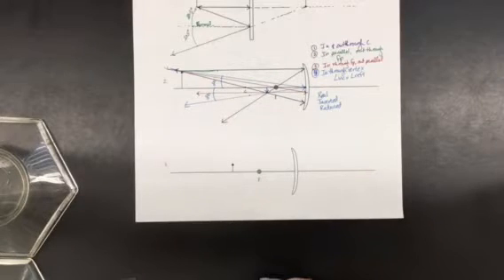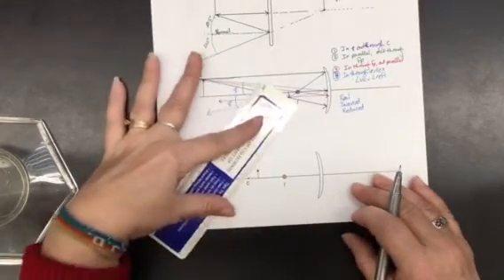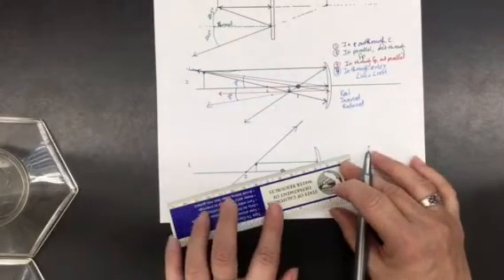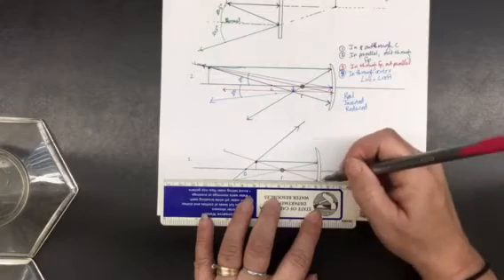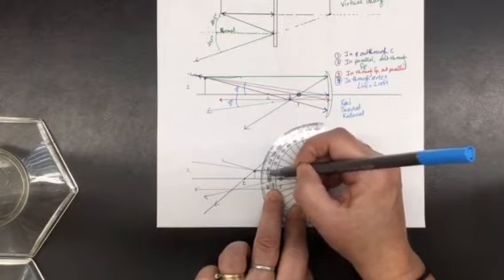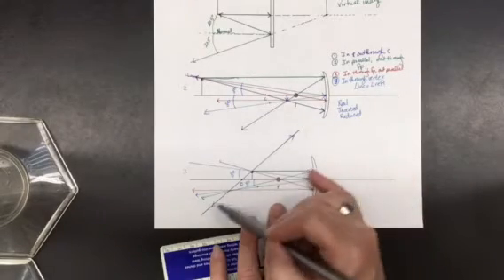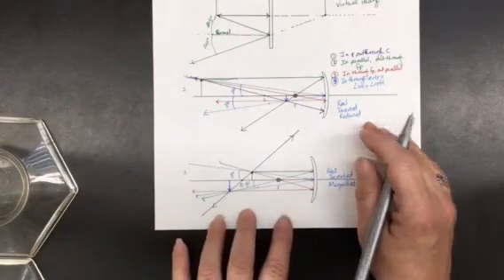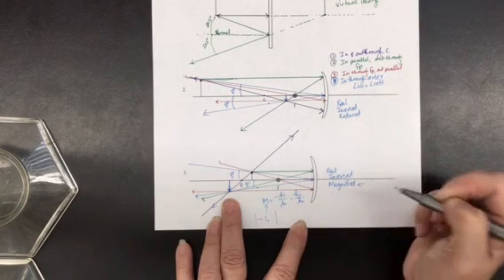Concave mirror ray diagram #3